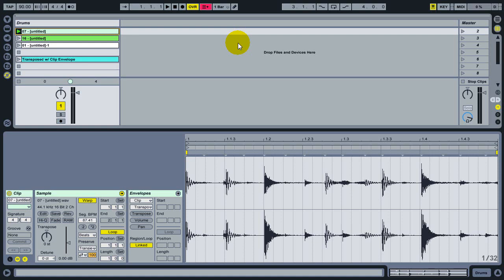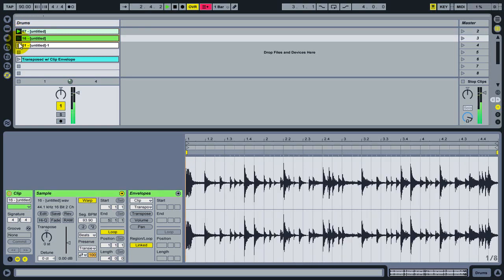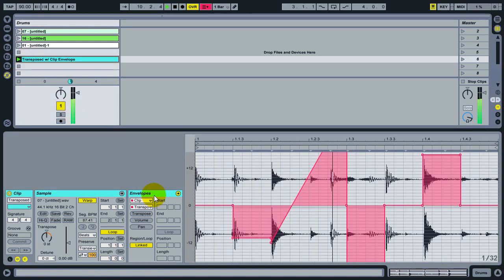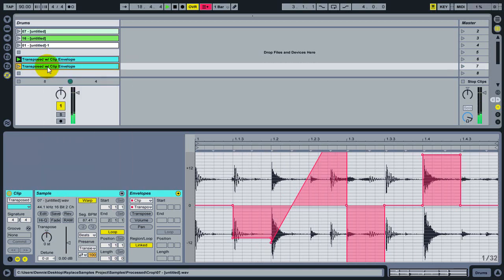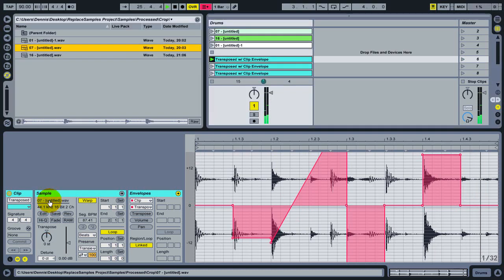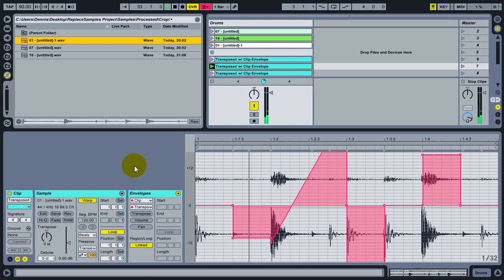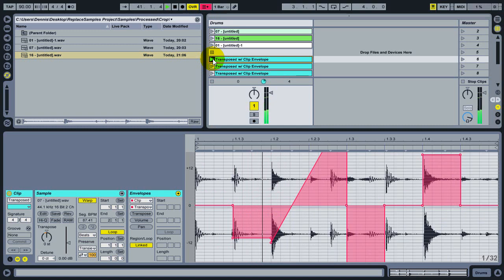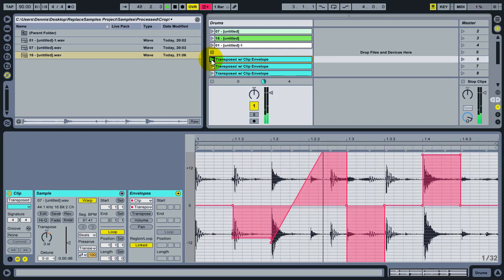Replace Samples in a Clip in Ableton Live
This short Ableton Live tutorial shows how to drag a new sample into an already-existing clip while preserving the original clip envelopes and other clip settings.